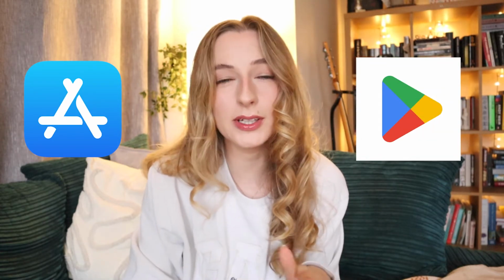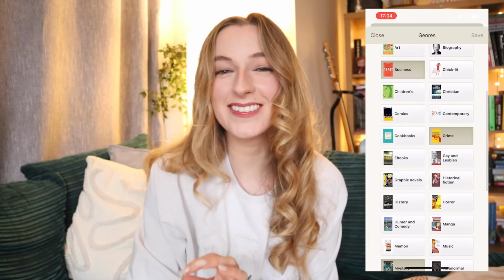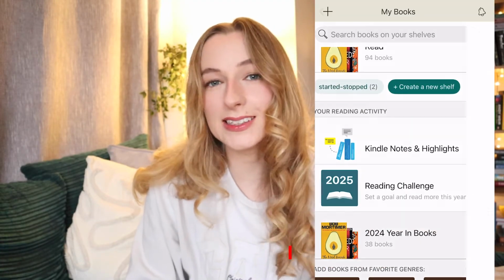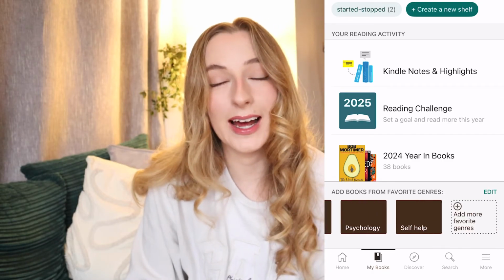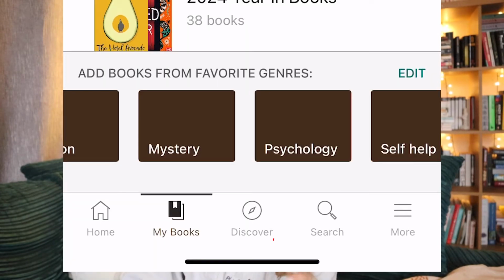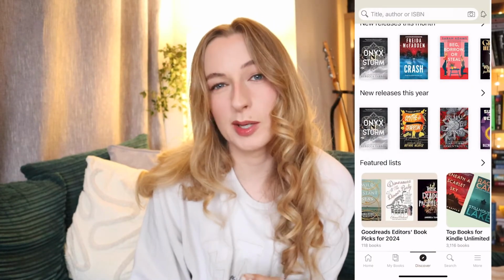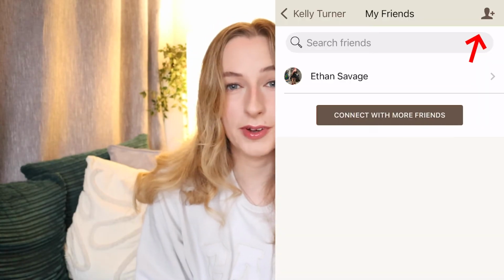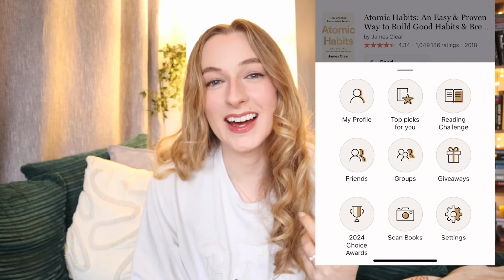Quick and Easy 5 Minute Beginner's Guide to using Goodreads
If you're new to the app, this is the perfect Beginner's guide to using Goodreads. I'll break down each section of the Goodreads app, show you how to track you reading and books on Goodreads and also show you some of the extra features Goodreads has that you might not know about.

CHAPTERS
0:00 Introduction
0:11 App Overview
0:37 Setup
1:00 Home Screen
1:34 Tracking Your Progress
3:02 Discovering New Books
3:40 Extra Features
4:44 Conclusion

MY GEAR
My camera
My tripod
My mic

Music is from Epidemic Sounds.

Lots of love, Kelly x